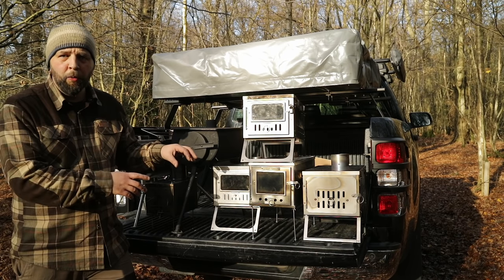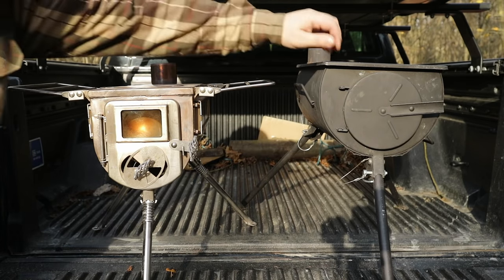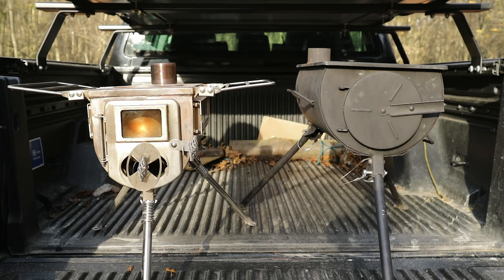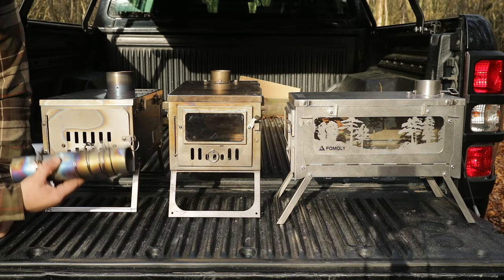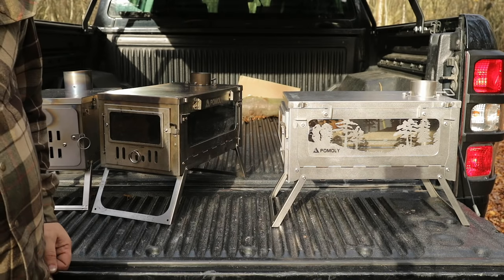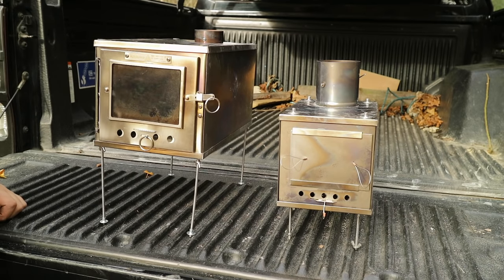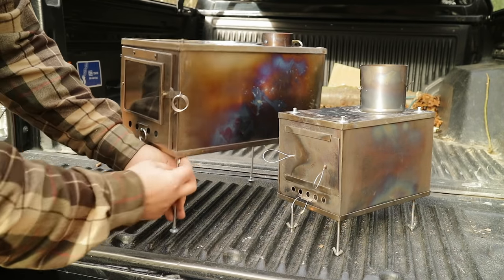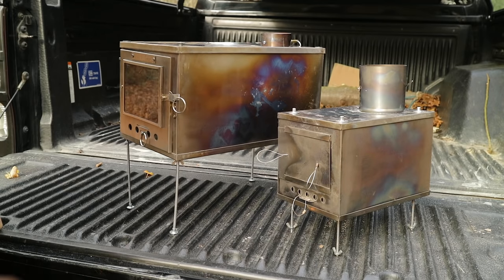Tent Stoves Compared - My collection of wood burners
talking about and comparing my collection of wood burning tent stoves from Winnerwell, Outbacker, Frontier, Pomoly, Seek Outside & more.

Aliexpress stove